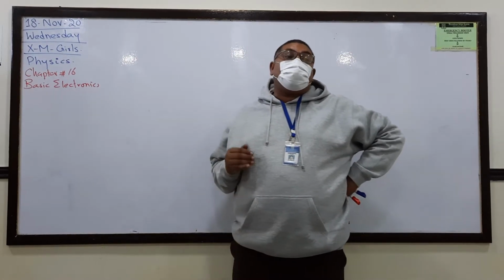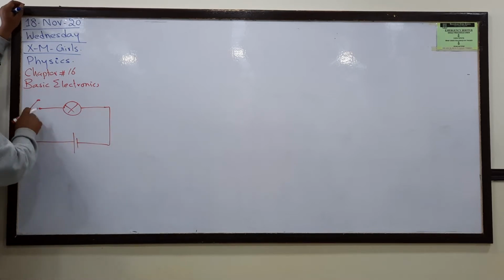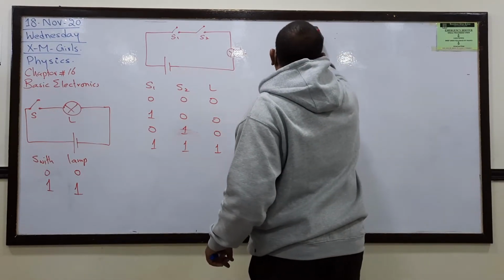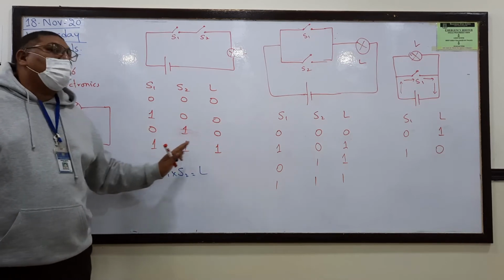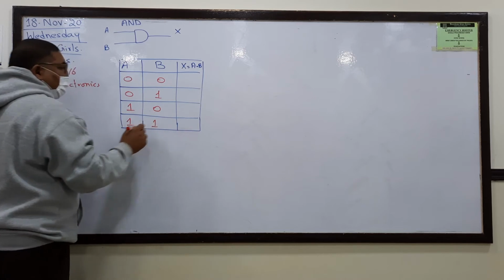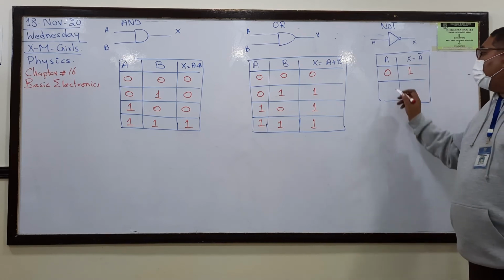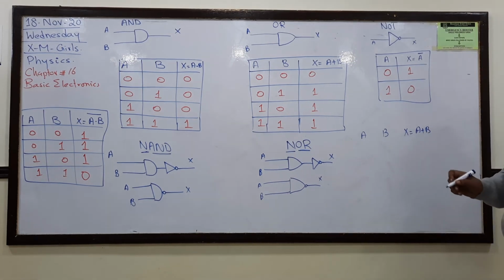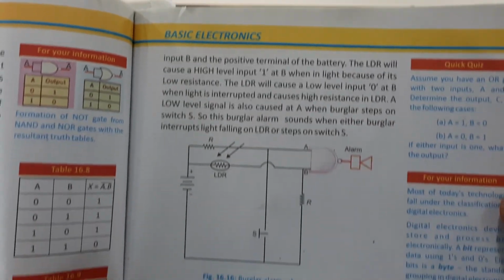Truth tables of logic gates, Basic electronics, 18 Nov 2020, 10 matric physics.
10 Matric Physics, Truth tables of logic gates, Basic electronics, 18 Nov 2020, Class Lecture, Ferhan Mazher